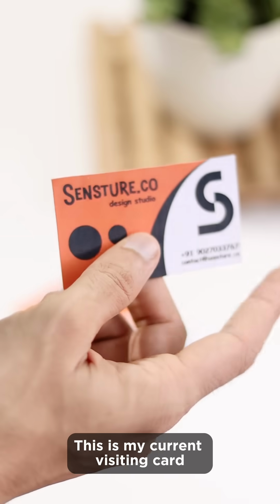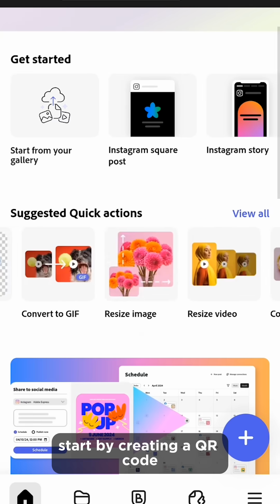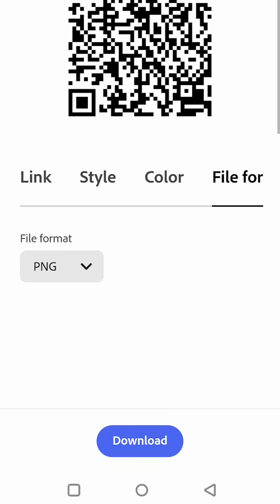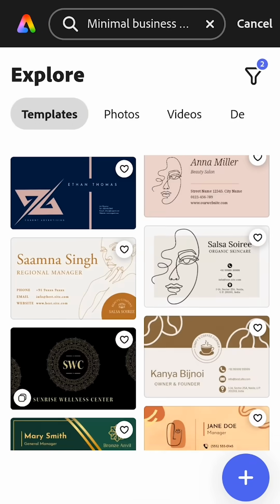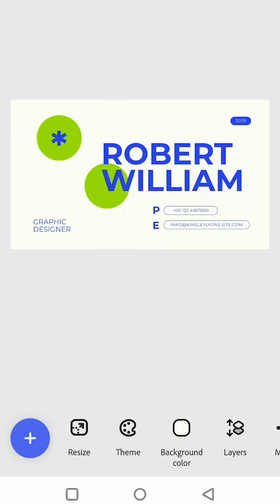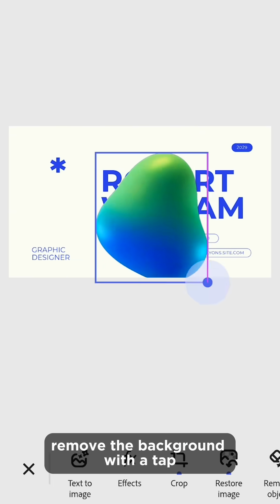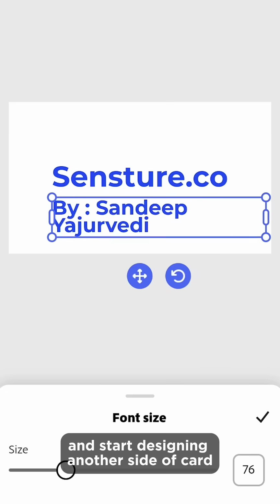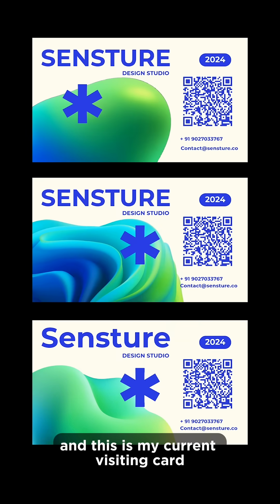Using Adobe Express to give my outdated business card a complete redesign!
Using Adobe Express to give my outdated business card a complete redesign! It’s time for a fresh and modern look. Adobe Express is now available in Hindi, Tamil and Bengali as well. ad AdobeExpress MadeWithAdobeExpress @adobeexpress#carddesign